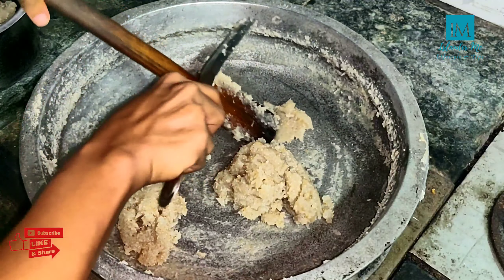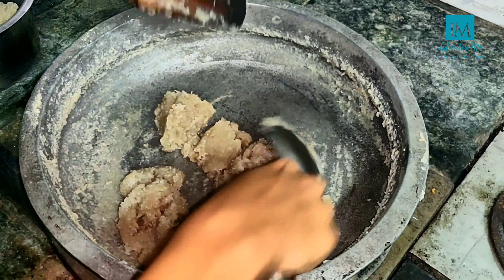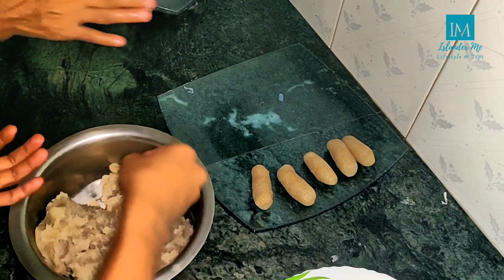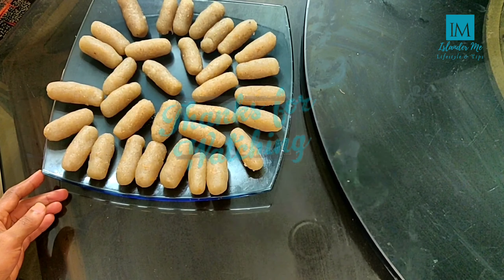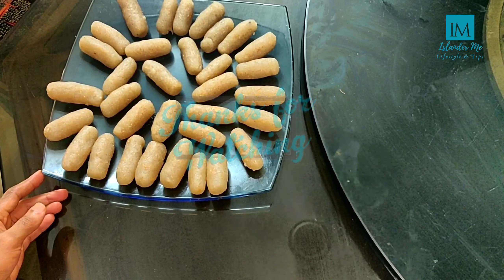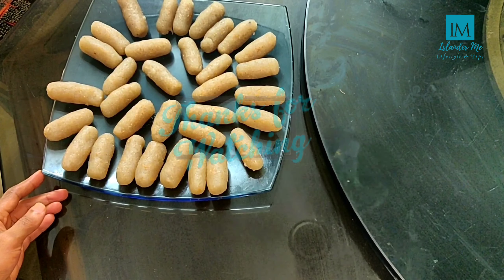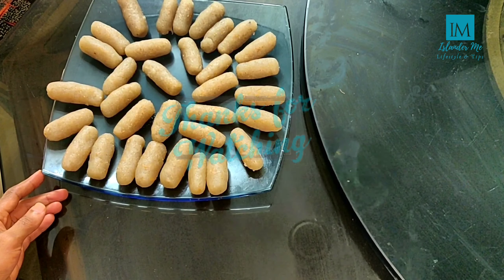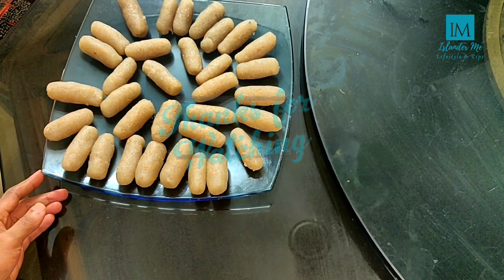കരിക്ക് കൊണ്ടൊരു അടിപൊളി snack| Lakshadweep halwa| kannur Harf| Coconut laddu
Hey friends... Hope you all doing well ❤️
I'm back with another useful video of a snack using just 4 ingredients.

1. Tender coconut
2. Sugar
3. Rice powder
4. Cardamom powder

 This snack is widely known as Harf in Kannur. Here in Lakshadweep this is a very popular snack and known with many names.. Coconut laddu, Coconut Halwa and so on.. So Come and enjoy the taste of Coconut Halwa..

All the content used in this channel is protected under the COPYRIGHT LAW and should not be used or reproduced in full or part without the creator's (Zameera) prior permission

Do drop a comment and your feedback
Love ❤️

Zameera .